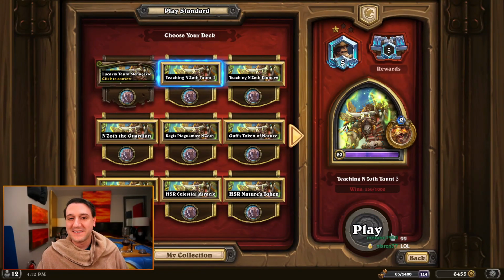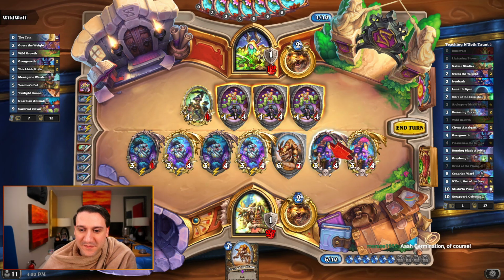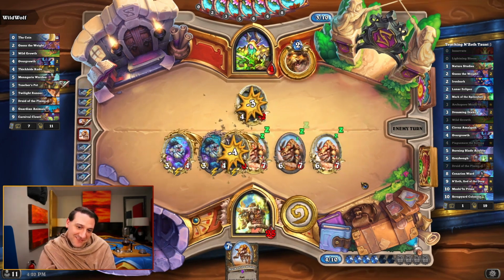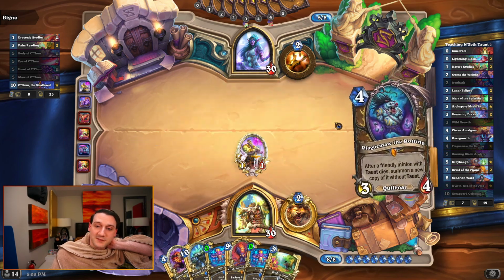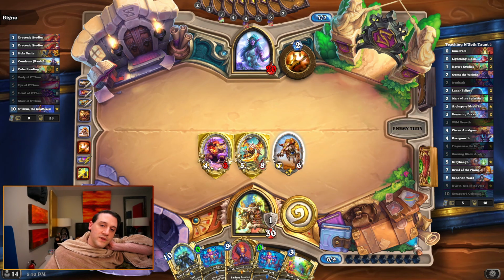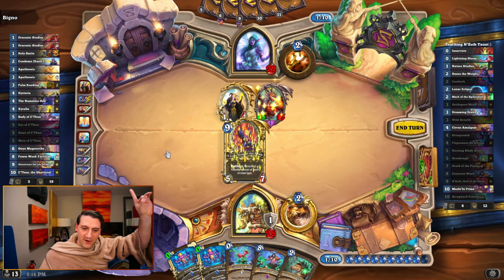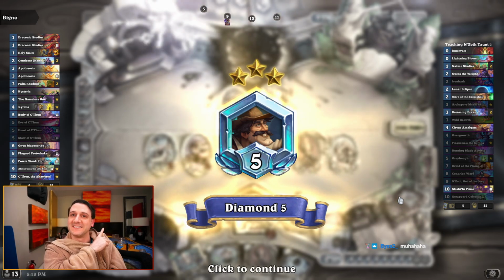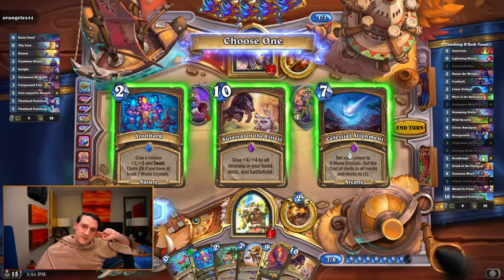Teaching N'Zoth Taunt Is the Most RIDICULOUSLY FUN Deck from Forged in the Barrens We've Played!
Who knew that teaching N'Zoth taunt would be the most fun thing we could do with the Forged in the Barrens cards?! We've experimented with some pretty crazy decks this expansion, but this one gave us the most ridiculously fun games we've had this set! And, we haven't even managed to play 3 N'Zoths in a single game with it quite yet... Enjoy the highlight!

We still haven't managed to play all 3 N'Zoths in a single game yet, so let me pivot for today's question: Just how many taunts summoned in a single game is too many?

00:00 Brief Preview
00:31 Deck Intro
01:32 versus Primordial Druid
10:02 versus Control Priest
22:02 versus Corrupt Priest

Featured Deck:
Teaching N'Zoth Taunt β
AAECAZICCPG6A/O7A5vYA6ThA6bhA/XoA8LsA66fBAvougPsugObzgPw1AP03wOJ4APR4QOL5AO+7AOK7QOJnwQA